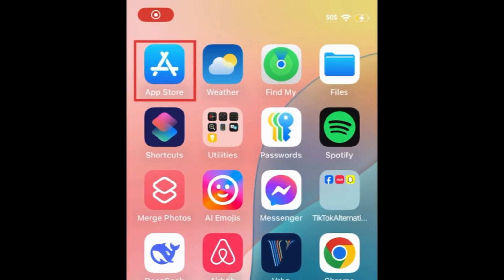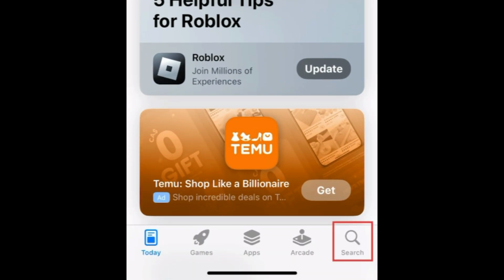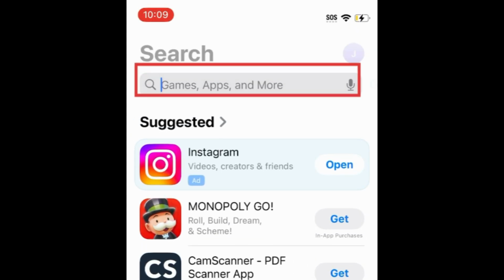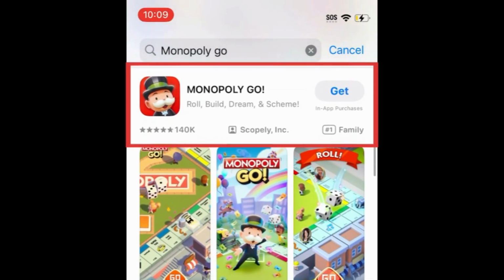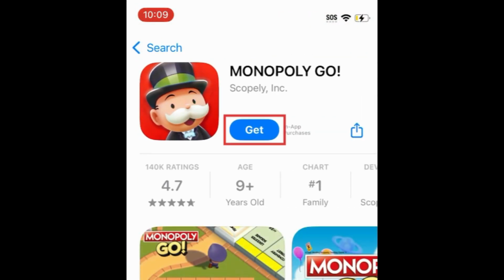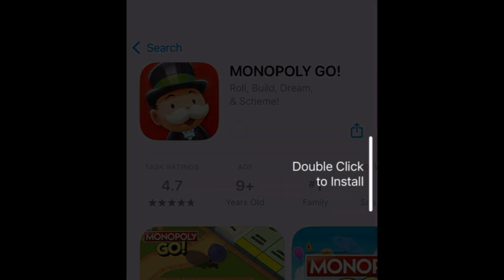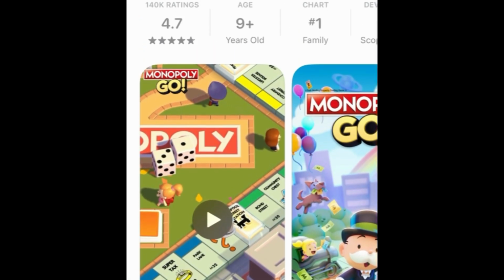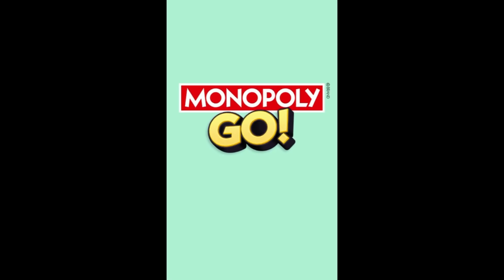How to Download & Install Monopoly Go Game App in 2026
Want to start playing Monopoly Go, but not sure how? Watch this video to learn how to download the Monopoly Go mobile game!

To download & install Monopoly Go on an iPhone or iPad:
Go to the Search tab, and search “Monopoly Go” at the top.
Tap Monopoly Go in the search results.
Wait for the download to finish, then tap Open to start using the Monopoly Go App.

To download & install Monopoly Go on an Android device:
Tap the search bar at the top, and type in “Monopoly Go.”